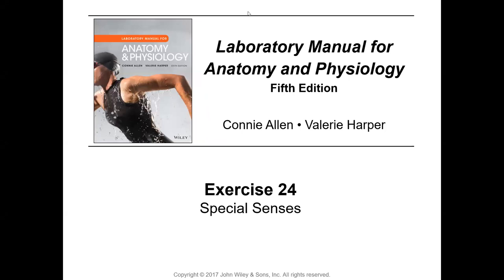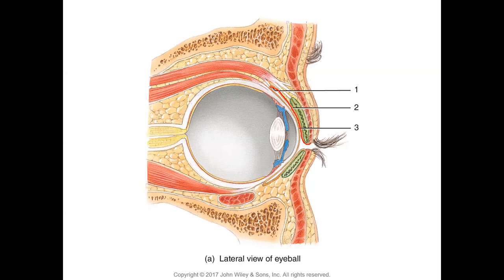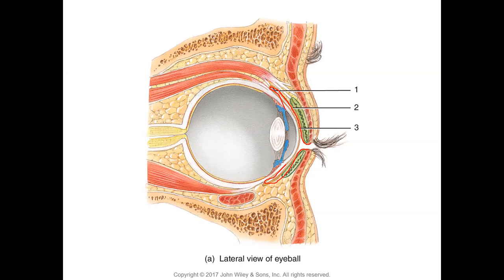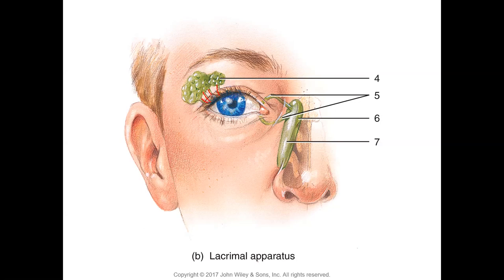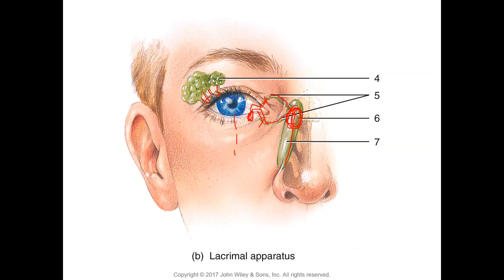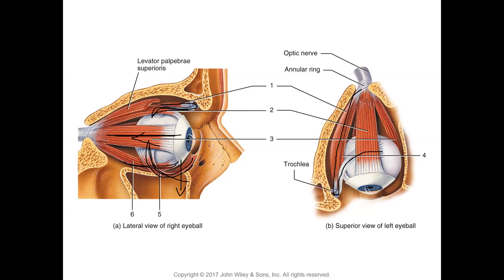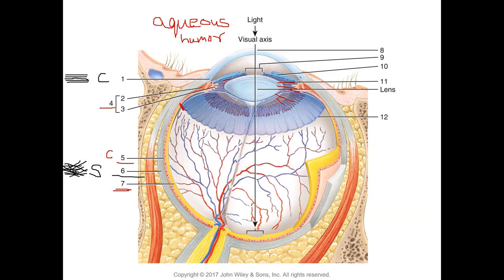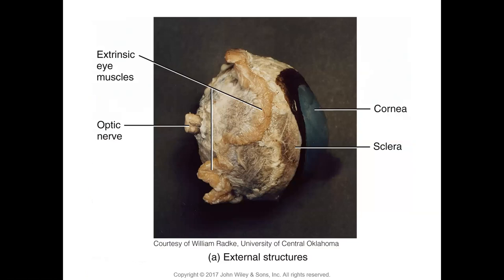Ex 24 Special Senses